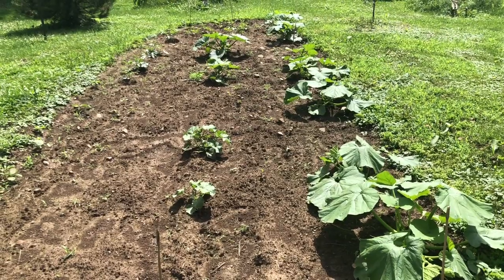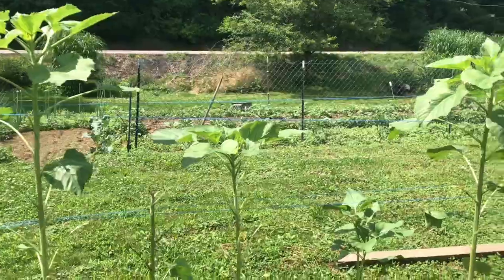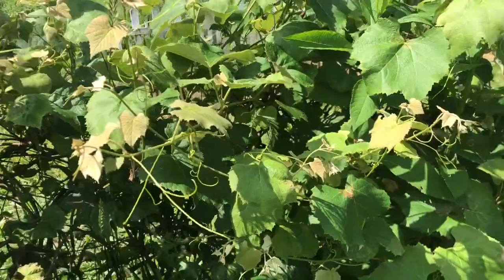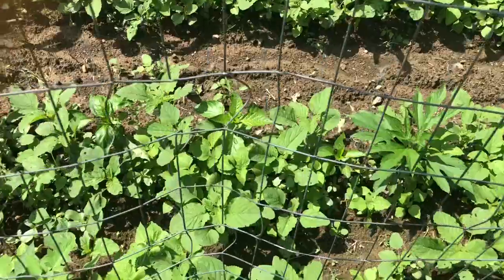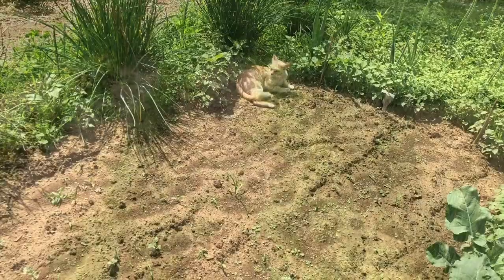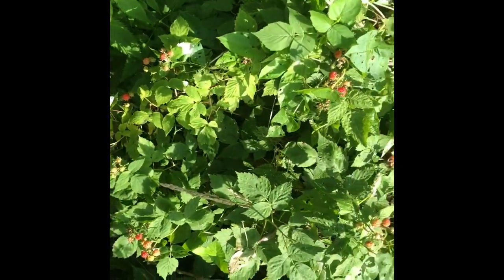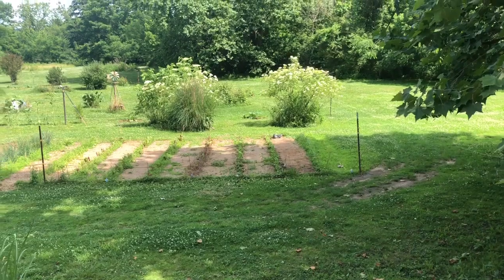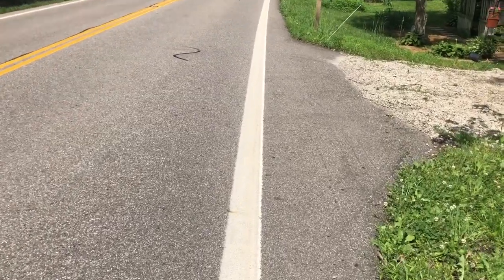GARDEN TOUR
JUNE GARDEN TOUR : Follow along as I walk the garden!